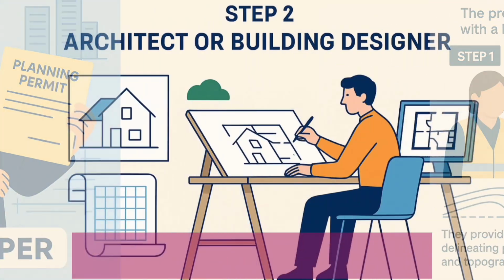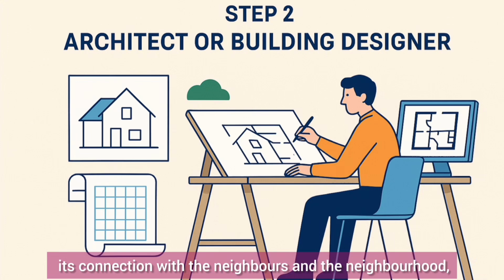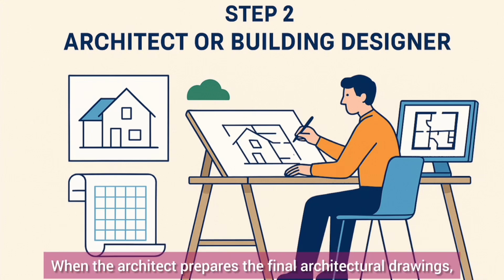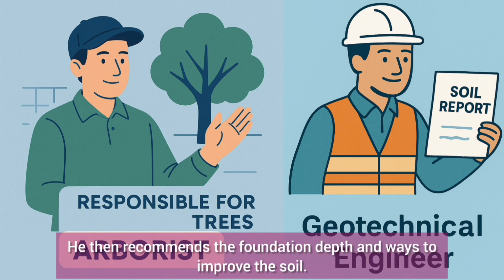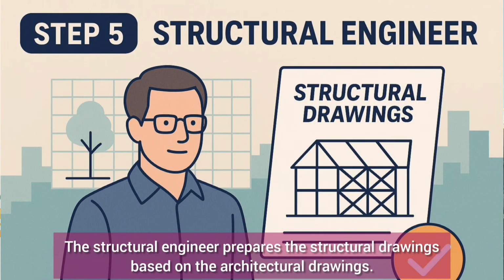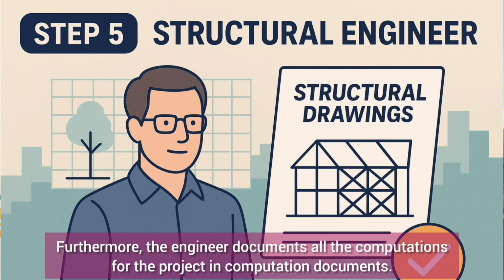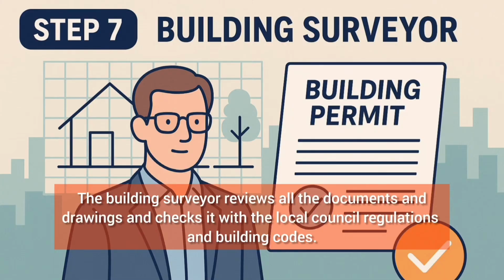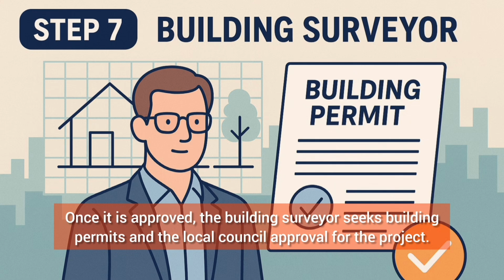Professionals involved in the design of residential buildings in Australia 🇦🇺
Professionals involved in the Design of Residential Building Projects in Australia: Peepared by Murtaza Sultani, MIEAust

There are many professionals and stakeholders involved in residential projects. When the planning permit for a specified lot is obtained for the development, the developer hires a land surveyor to survey the land features, including the surrounding site. They specify the lot zone and its overlays with the context of the area. The land surveyor determines the property lines, neighbouring houses/lands, the location of the easement, existing pathways, trees, poles, pits, and drainage locations in a site plan drawing. If required, the Bushfire Attack Level (BAL) is also determined. He/she also draws the contour lines for the land, which can be submitted to the architect or building designer for architectural design.

The architect prepares the design intend, the form of the structure, the ground floor plan, elevation views, sections, details, and doors/windows schedule in consultation with the developer and according to building regulations and codes. The architect considers the circulation and movement of the residents in the house, the aesthetics, lighting, and the level of comfort. He/she defines the green and blue spaces in the house, its connection with the neighbours and the neighbourhood, accessibility (stairs, paths, parking, etc.), and sustainability. He/she optimizes the spaces and form of the building to have the highest amount of natural light and ways to reduce its heating and cooling water energy needs. He considers means to harvest rainwater/storm water and use it for irrigation and flushing. An energy specialist does energy analysis and prepares a report for the energy ratings.

When the architect prepares the final architectural drawings, it is time to prepare the Geotechnical Engineering and Arborists reports. The Geotechnical Engineer gets the soil samples from the site and prepares the soil profile. The soil profile shows graphically the existing soil layers (types) and their depths for each sample spot. He/she does a sieve analysis and calculates the bearing capacity of the soil. He then recommends the foundation depth and ways to improve the soil.  On the other hand, the arborist who specializes in trees prepares the report for all the existing and the trees to be planted. The report shows the types of trees, their sizes, health, and their projected effects on the buildings structure. He consults with the architect and the structural engineer on the location of trees, relocations, and removal of the trees.

Besides, when the reports and the architectural drawings are prepared and finalized, the documents are handed to structural and civil engineers. The structural engineer prepares the structural drawings based on the architectural drawings, the geotechnical report, and the arborist reports. The design package for a residential project includes the general notes, the roof layout, sections, connection details, bracing layout, foundation plan, and details. The design is based on Australian standards and common commercial products available in the market. The designer has sound knowledge and experience of the existing construction methods and materials. Furthermore, the engineer documents all the computations for the project in computation documents. The designer can read the architectural drawings well and has a sound engineering judgement. He assures the designs are based on engineering principles and his engineering judgment and is safe and cost effective. The design drawings are reviewed by a registered engineer, and if acceptable, he signs and issues the certificate of design.

Finally, the design package for a residential building is complete, and it is time to submit it to the building surveyor. The building surveyor reviews all the documents and drawings and checks it with the local council regulations and building codes. He ensures the design in terms of safety, accessibility, and energy requirements. If something is to be changed or added, he sends an email to the professionals within an RFI (Request for Information). Everyone needs to do his/her duty and reply to the building surveyor. Once it is approved, the building surveyor seeks building permits and the local council approval for the project. Finally, if the building surveyor approves the design documents, it is then time to hire a builder to build your house.